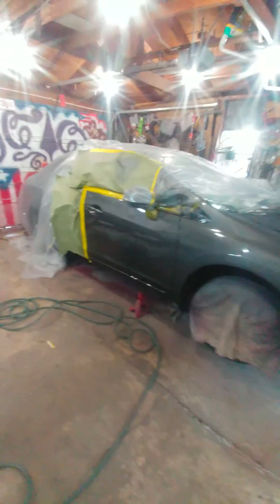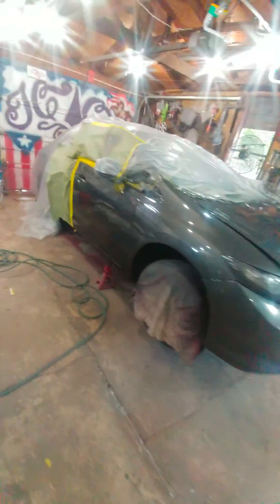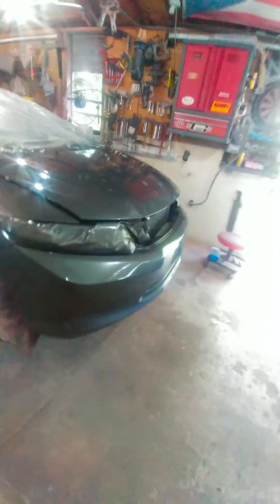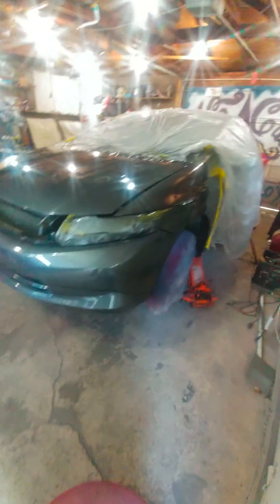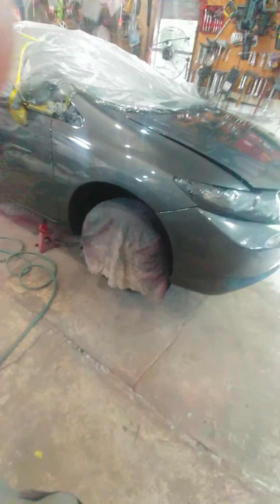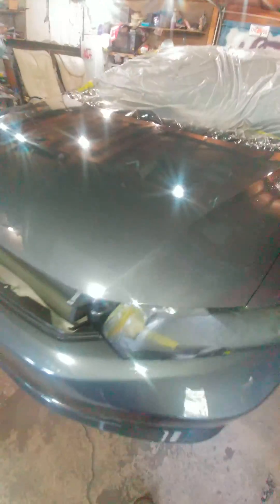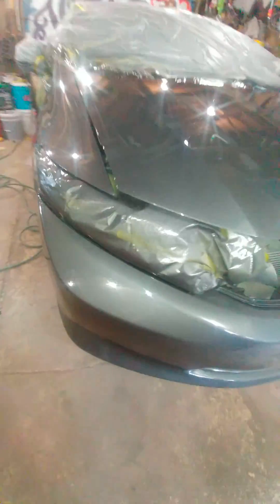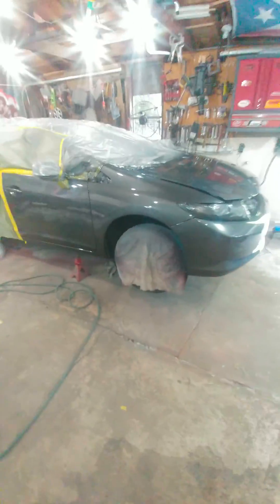2012 Honda civic painted and cleared color match